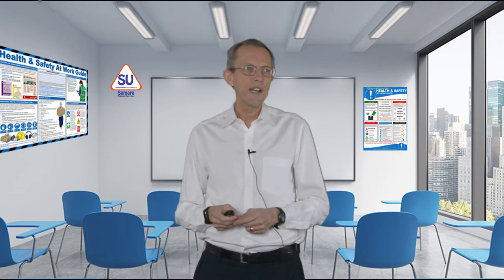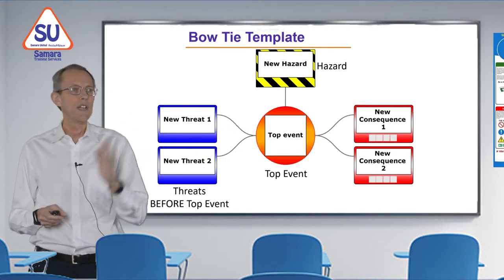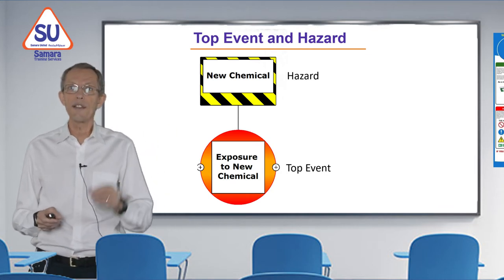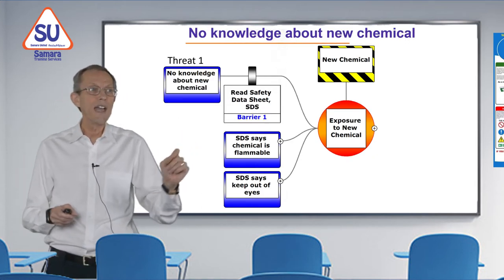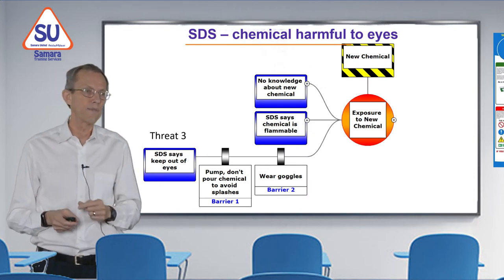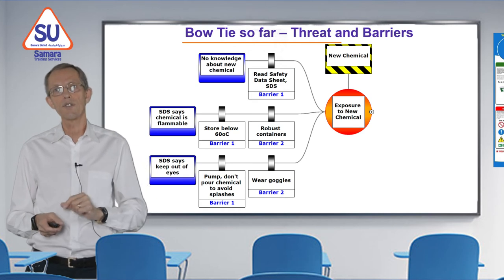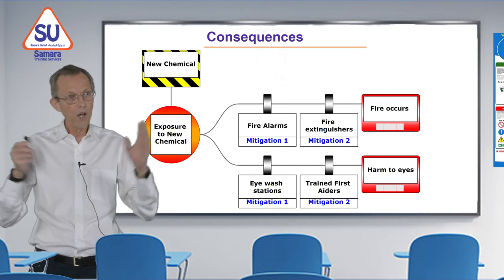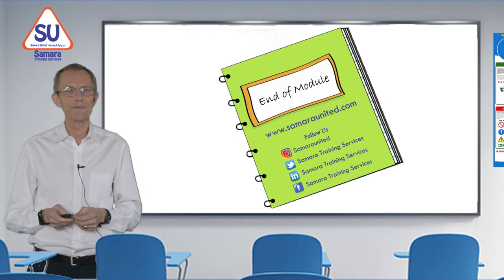Bow Tie tutorial-Introducing New Chemical to Workplace تحليل مخاطر بإستخدام طريقة عقدة ربطة العنق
Bow Tie tutorial used Introducing New Chemical to Workplace
By Eng. Jonathan Scopes

"تحليل مخاطر بإستخدام تقنية "عقدة ربطة العنق
لإستخدام مادة كيمياوية جديدة بمكان العمل
تقديم م. جوناثان سكوبس